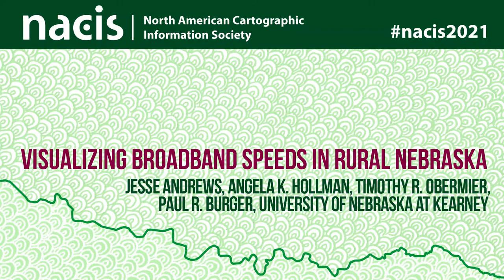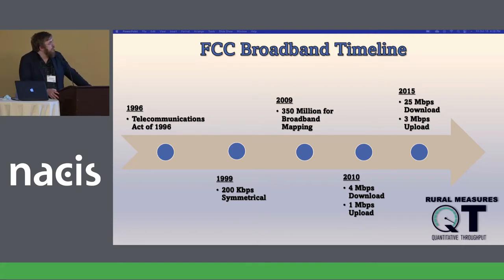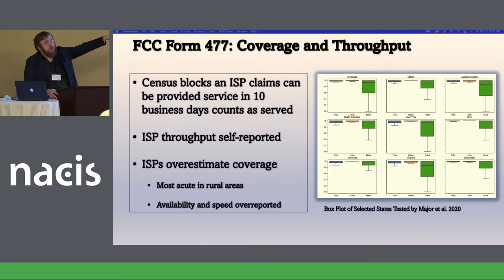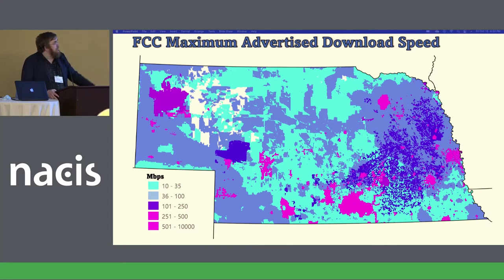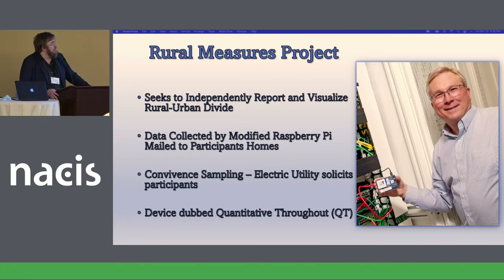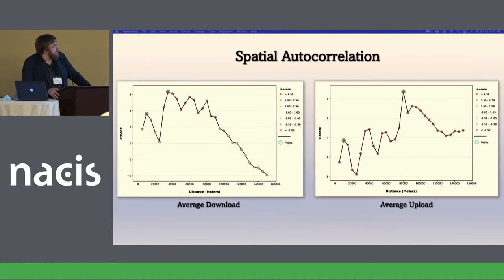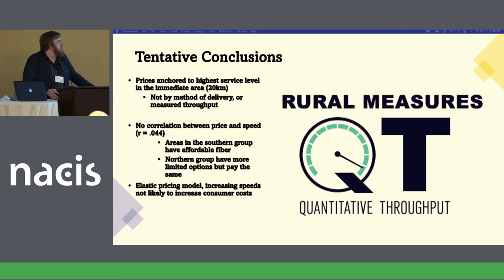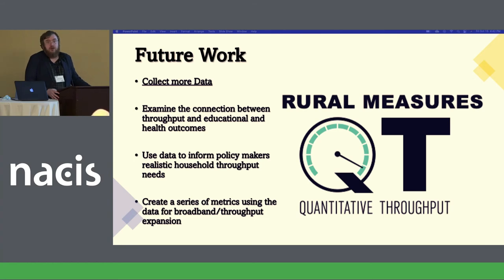Visualizing Broadband Speeds in Rural Nebraska - Jesse Andrews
Visualizing Broadband Speeds in Rural Nebraska
Jesse Andrews, Angela K. Hollman, Timothy R. Obermier, Paul R. Burger, University of Nebraska at Kearney
This project attempts to measure and visualize internet speeds in rural Nebraska. We have performed two pilot studies to test an inexpensive technology that can measure individuals' internet speed at a temporal scale and accuracy heretofore unavailable to researchers. This project is the first to measure actual rural consumer speeds over an extended geographic area. The visualizations provided by this project can assist governments in discovering areas with poor internet service at spatial scales, heretofore impossible, and potentially assist in prioritizing rural areas with the most need for upgraded broadband service.